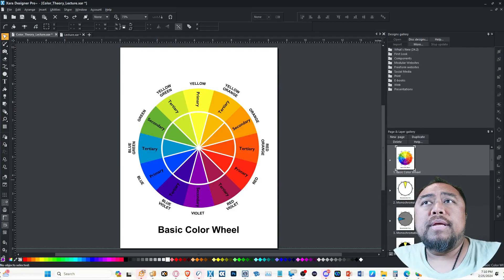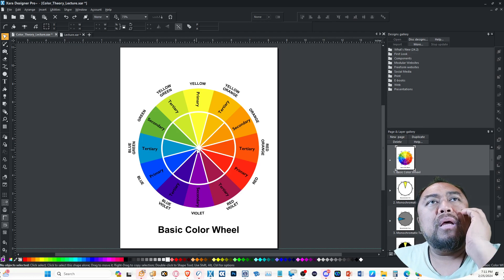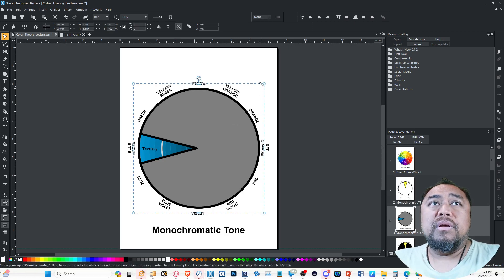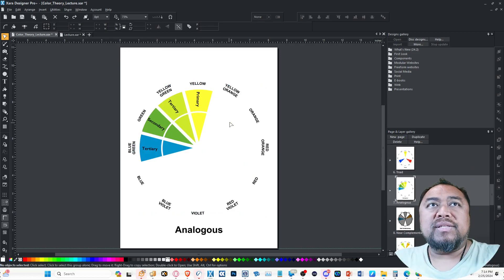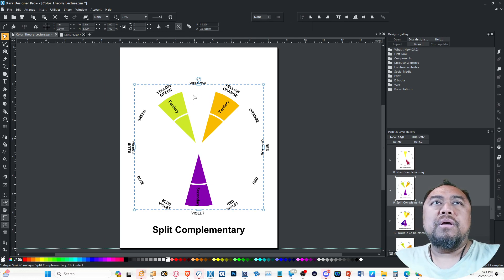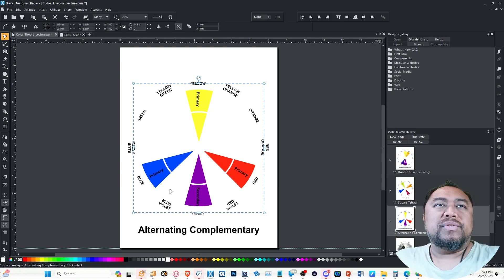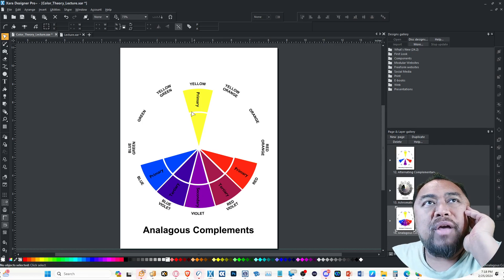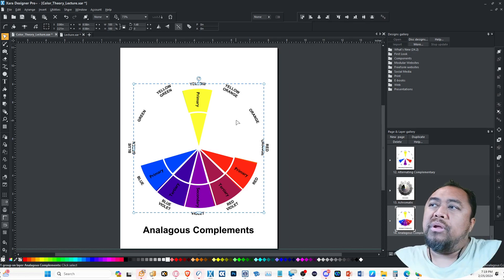Color Schemes Simplified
Using Analogous Complements as a blanket color scheme so you only have to remember one color scheme.